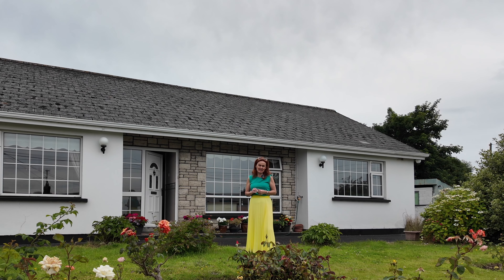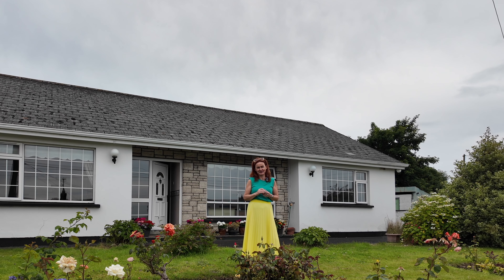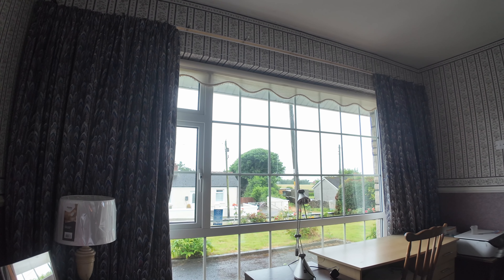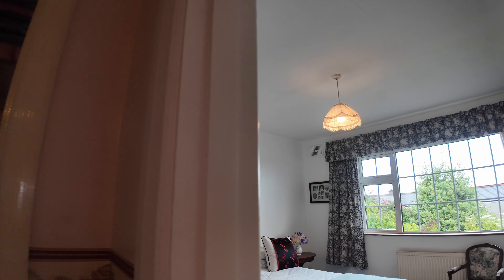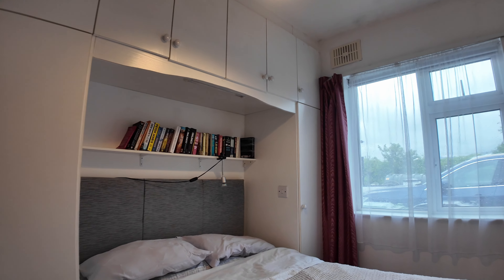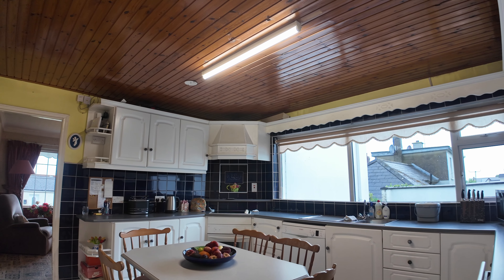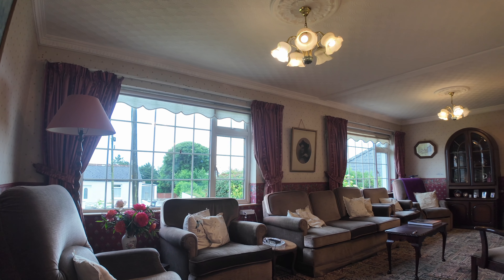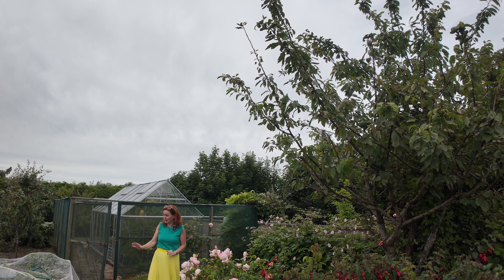4 Bed Charmer | Mountain View, Workshop, & Edible Garden| Mountbagnall Cooley | House for Sale Louth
Price €360,000. See your virtual tour of this superbly positioned 4 bed house for sale in Louth, located Mountbagnall, Cooley, Co Louth, A91 XY53and hosted by Joanne Lavelle of Michael Lavelle Estate Agents Dundalk.

🏡 Discover your own private paradise in the heart of Cooley, Ireland! This charming 4-bedroom detached house in Mountbagnall is waiting for your personal touch.  With mountain views, a sprawling edible garden brimming with fruits and vegetables, and a large workshop/garage, this property offers the perfect blend of tranquility and potential. Imagine waking up to the smell of fresh raspberries and enjoying your morning coffee while overlooking the picturesque landscape.

LavellesDundalk Serving as LouthPropertyExperts for 50 Years